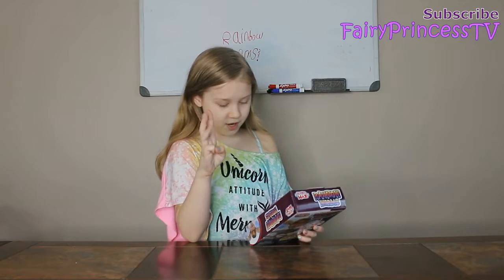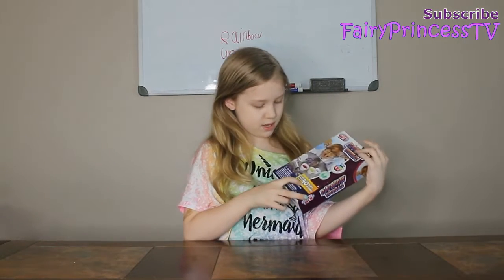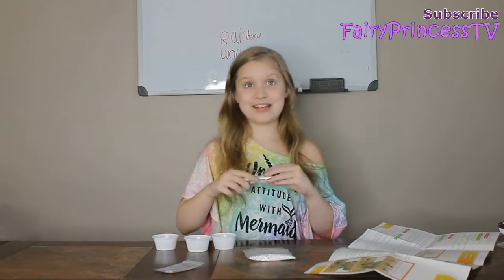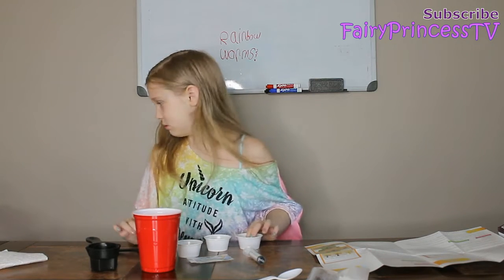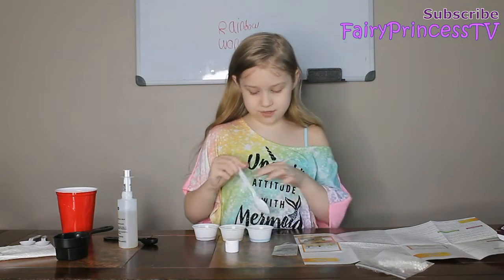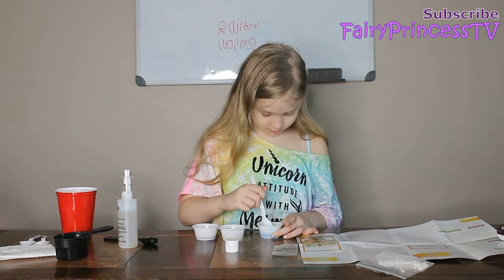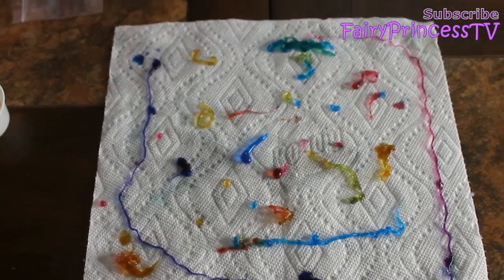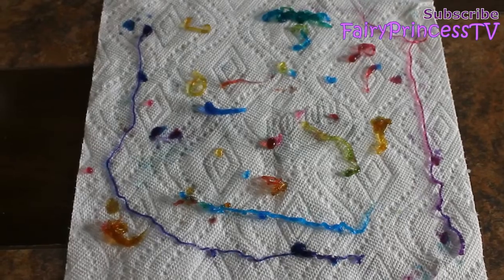Science to the Max Rainbow Worms | STEM | Polymer Kit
In this video I am going to be making rainbow worms. Join me as I complete this very cool Science experiment by Science to the Max!

Get your very own Rainbow Worm kit at Walmart and give this a try! It is so much fun!!

 Follow me on all my other Social Medias: @fairyprincesstv